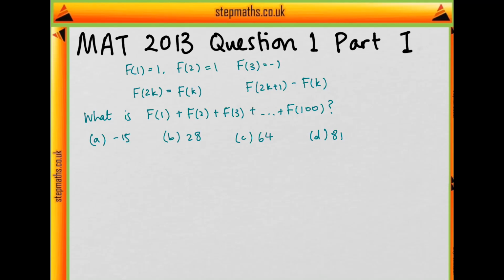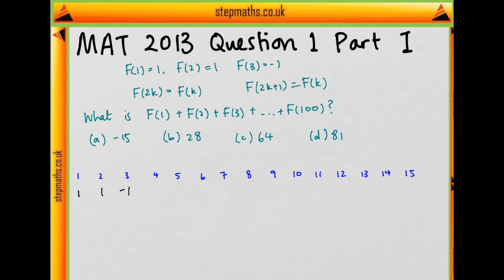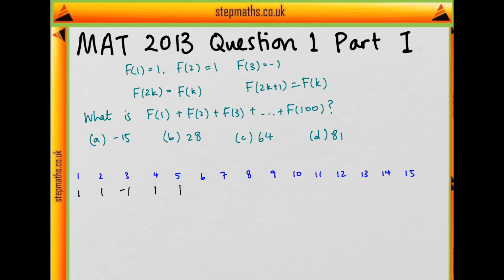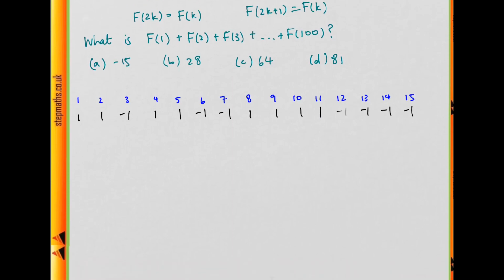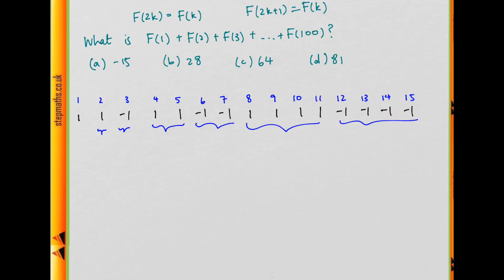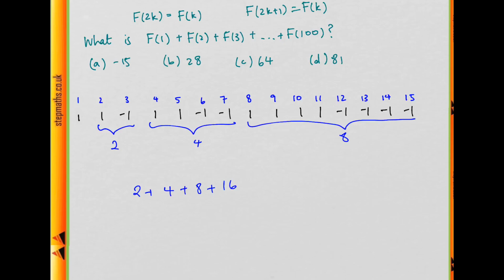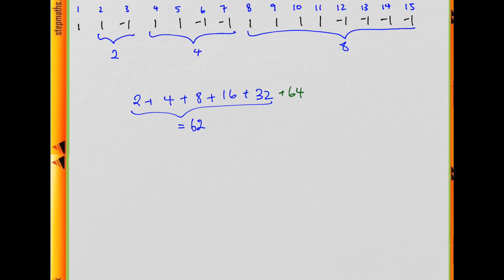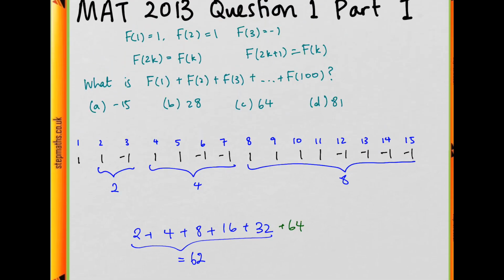MAT 2013 - Q01I - recursive formulas - Worked Solution